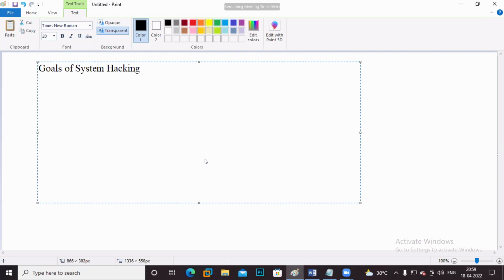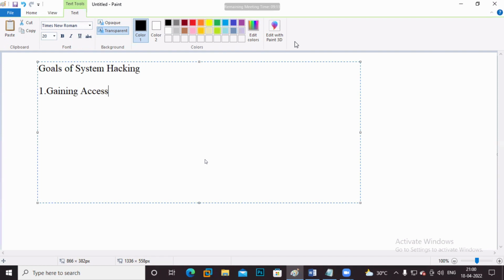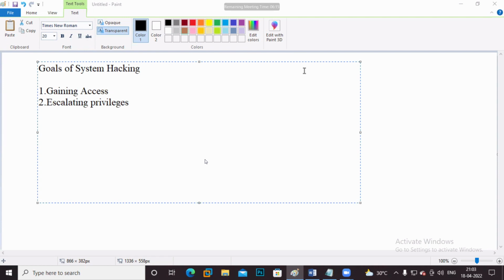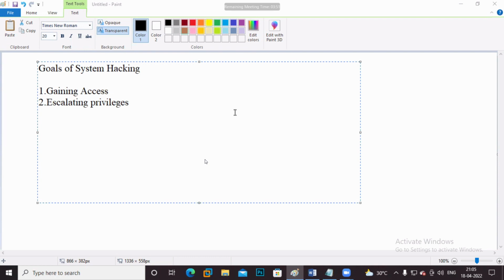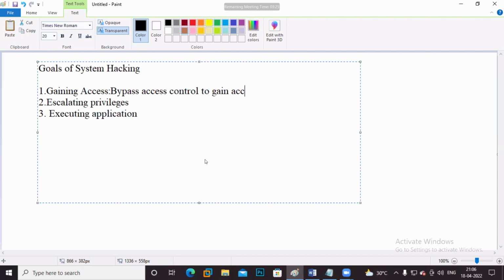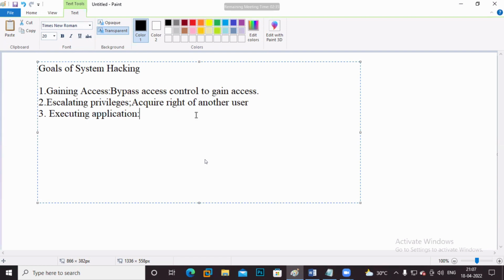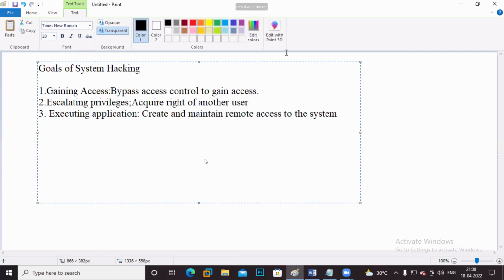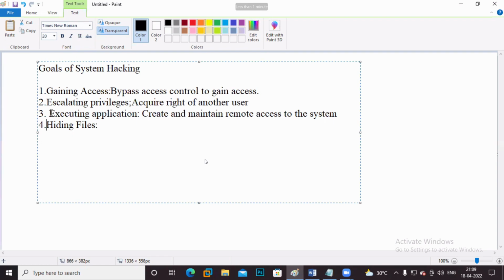Cyber Security 1.1(18-04-2022)